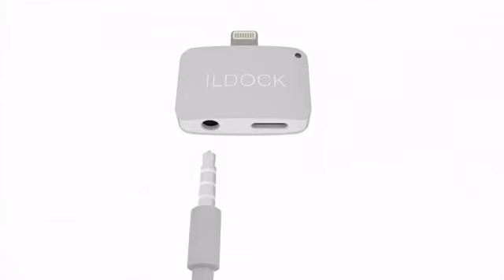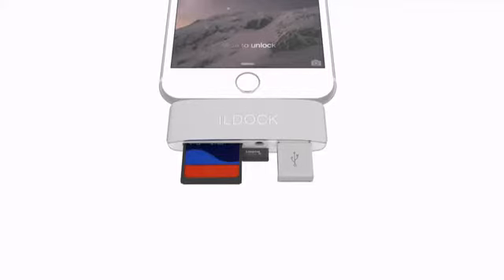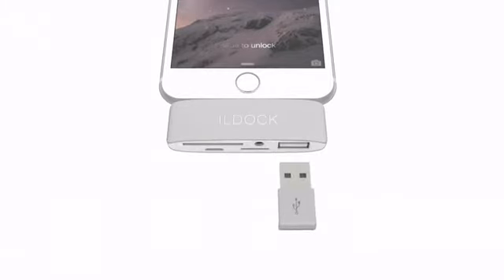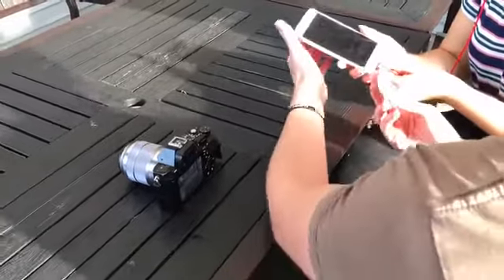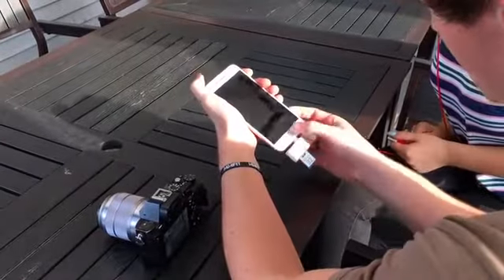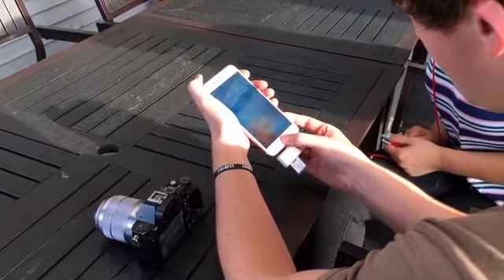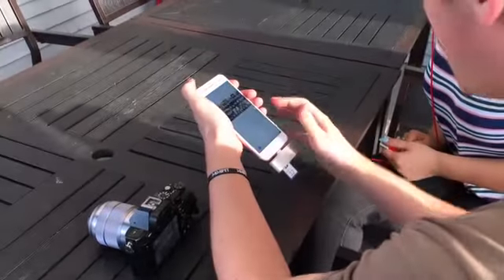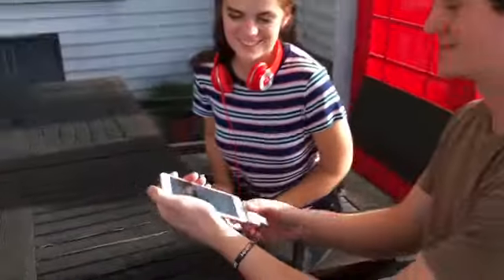iLDOCK - charge and listen to iPhone 7 at the same time